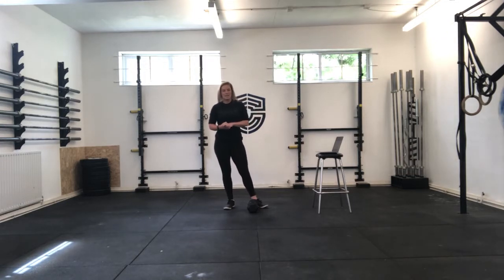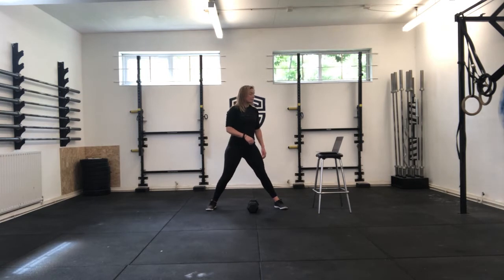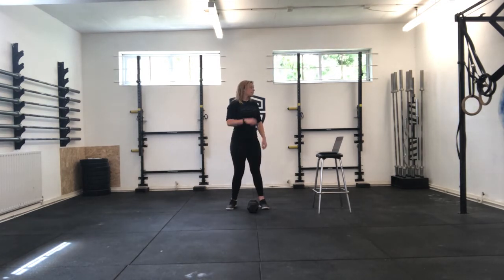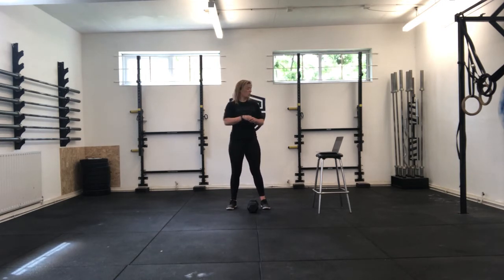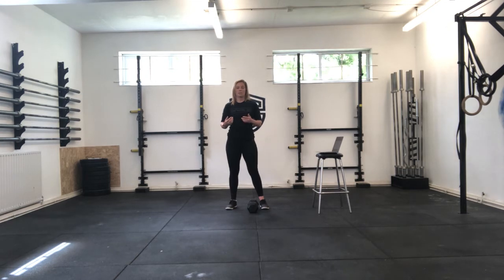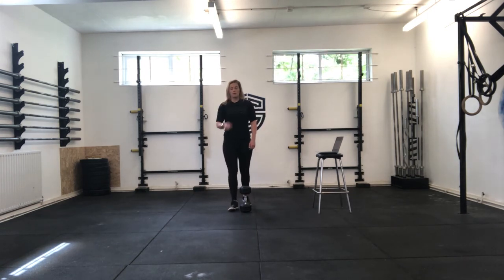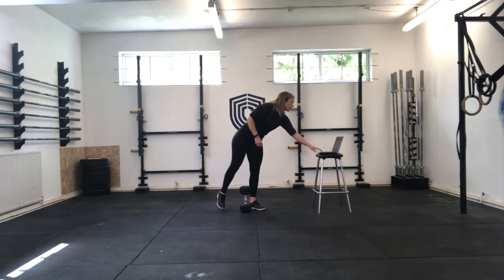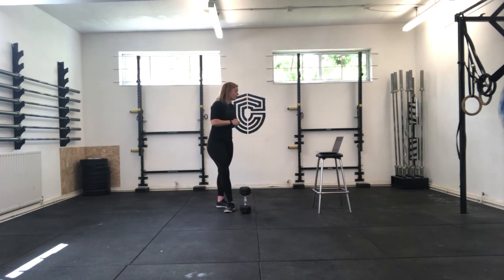Compound corporate home workout - week 11, day 1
Your bank holiday Monday workout!

Warm up: 4 mins:
5 inch worms
20 toe touches
10 air squats

For time:
100 air squats
100 deadlifts
100 walking lunges
50 sit ups
50 box jumps/tuck jumps
50 snatch (alt arm)
25 burpees
25 kb swings
25 push ups